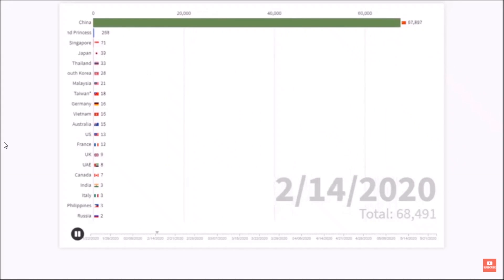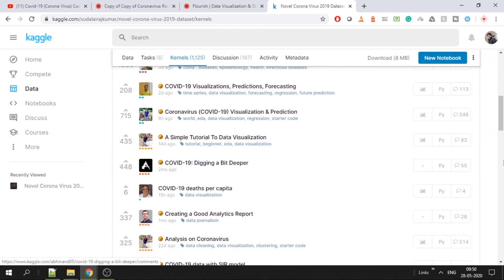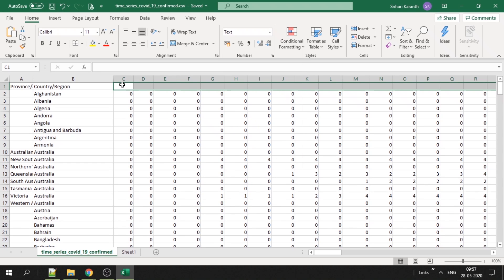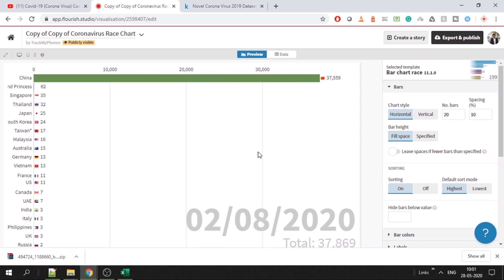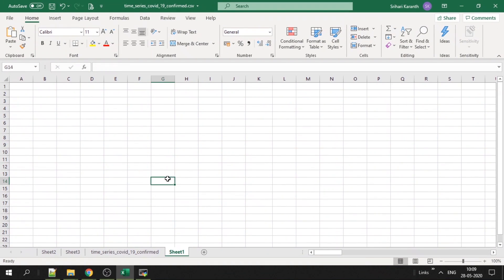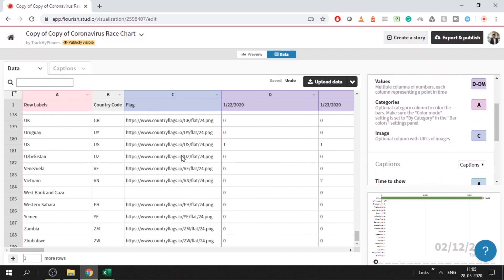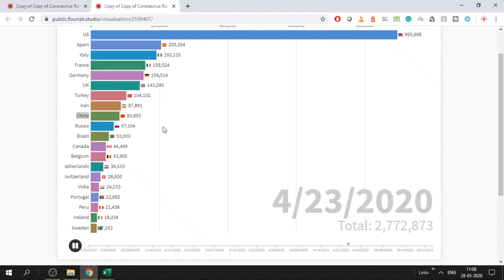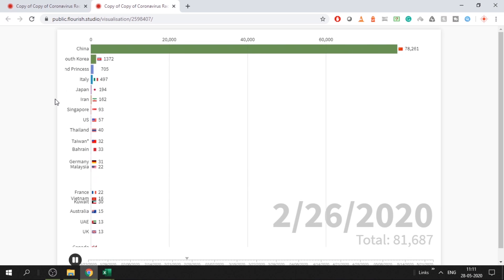Create Racing Bar Chart || Full Tutorial using Free Tools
The Video Explains how to create a Racing Bar Chart of Coronavirus Confirmed cases using free tools.
The free tools used for this:
1. Flourish Studio
2. Kaggal for data.
3. OBS Studio to create the video.
4. Use Windows Movie Maker to Edit and Trim the video.

Learn how to create charts like "Data is beautiful".
Coronavirus race chart - how to create.

TrackID: AMLPK1154B20201020SRI